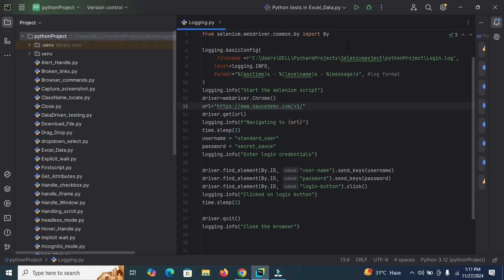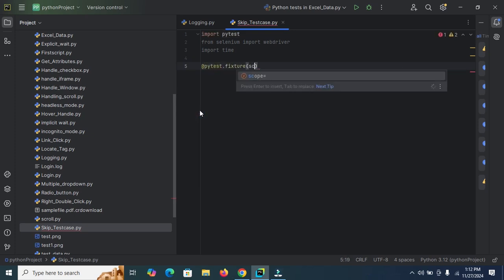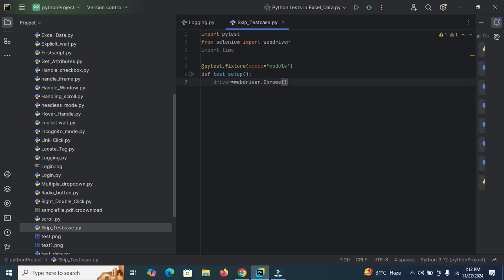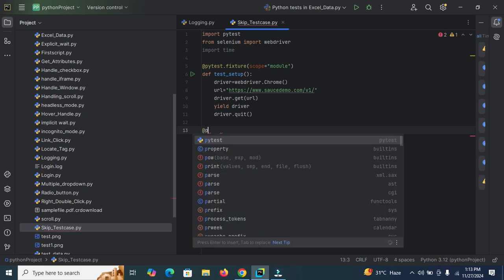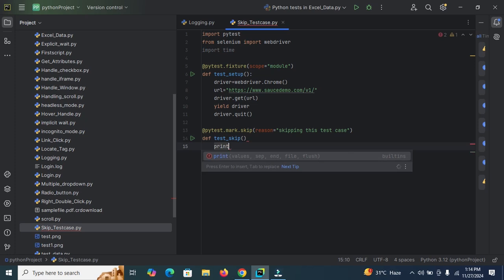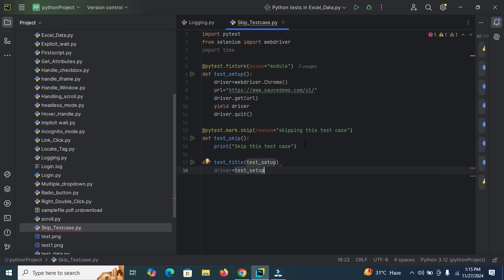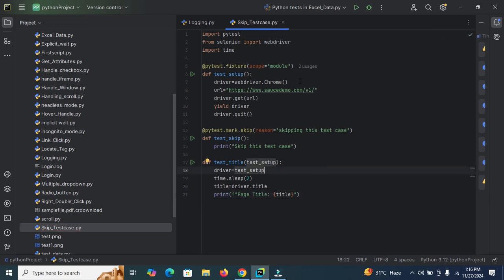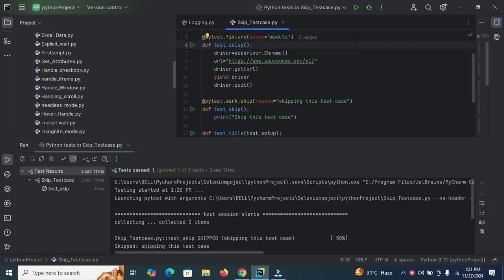Selenium WebDriver with Python tutorial 44 | Skipping Test Cases | Pytest Framework Tutorial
In this video  I have explained how to Skipping Test Cases | Pytest Framework Tutorial